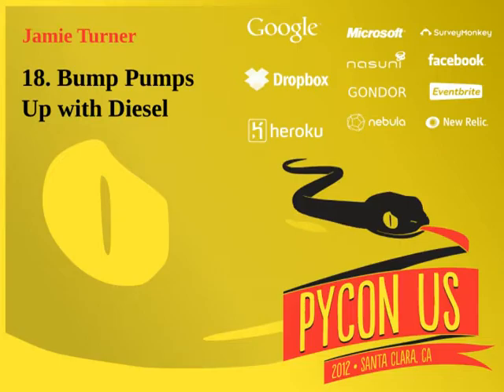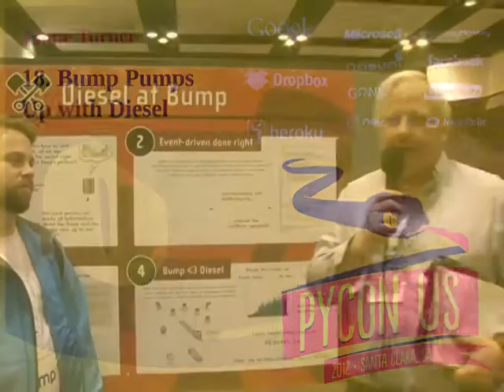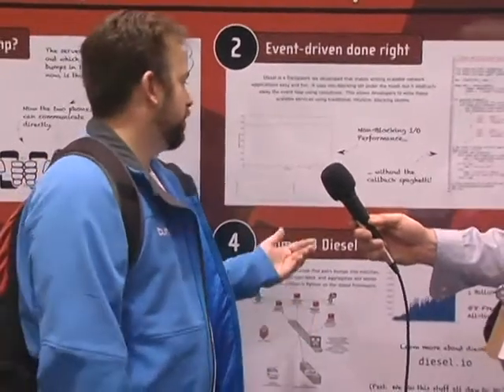18. Bump Pumps Up with Diesel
Jamie Turner
Bump Technologies' Jamie Turner explains Diesel, an open-source evented networking framework, and how it's used at Bump, an Android and iOS app with over 70 million downloads.